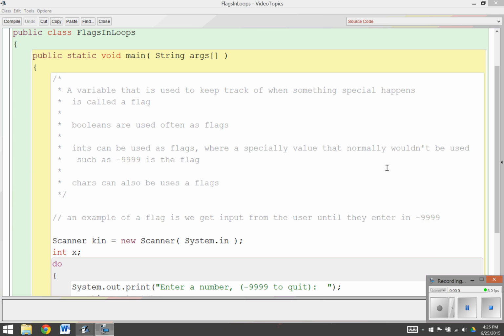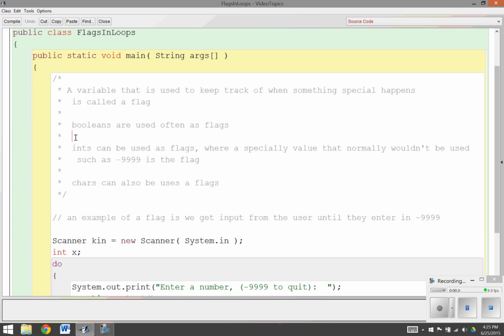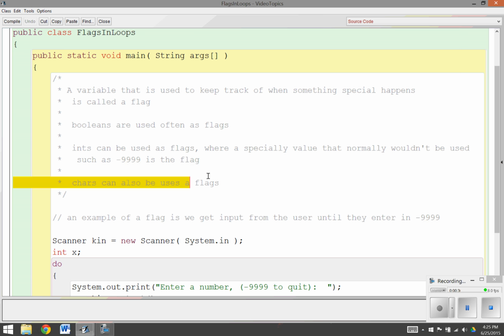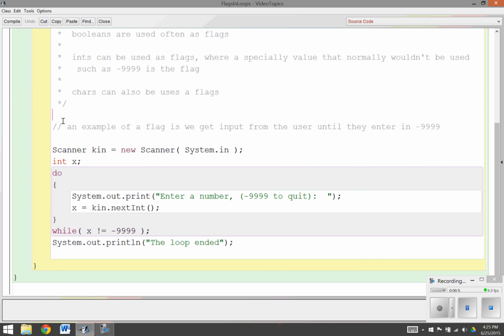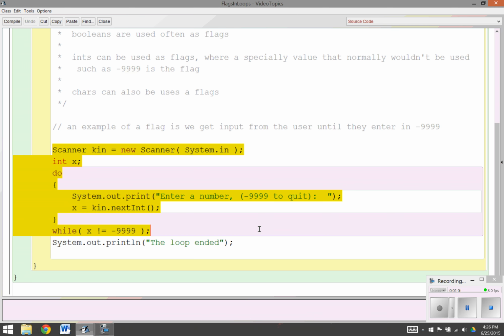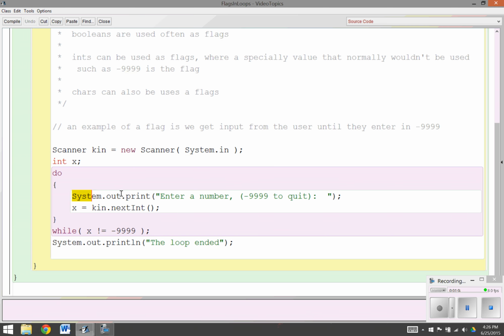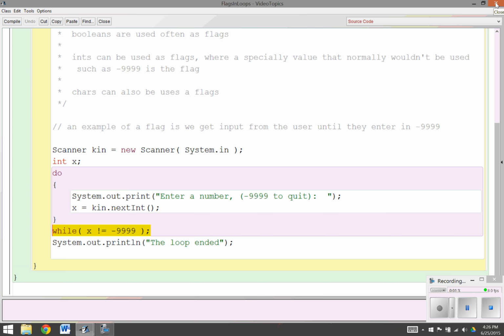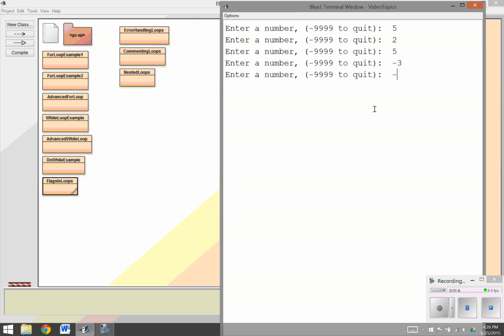FlagsInLoops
This video goes over the concepts of using flags in loops in Java.  The compiler used is BlueJ.